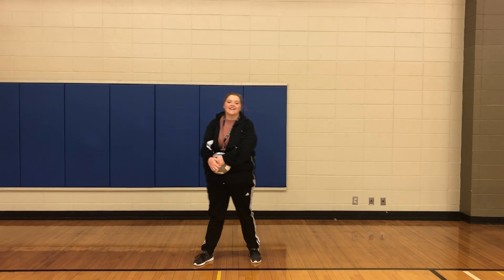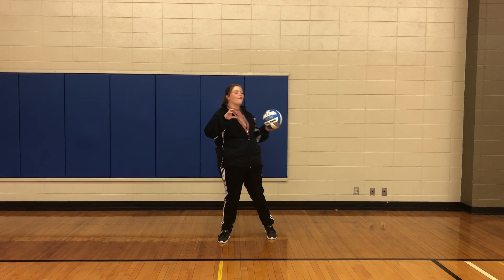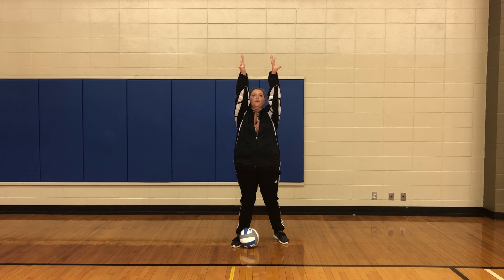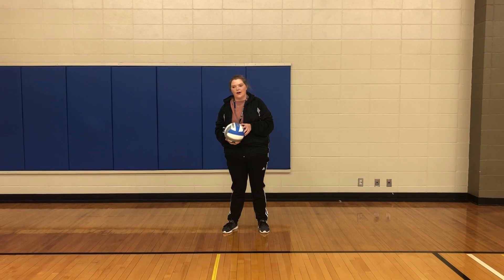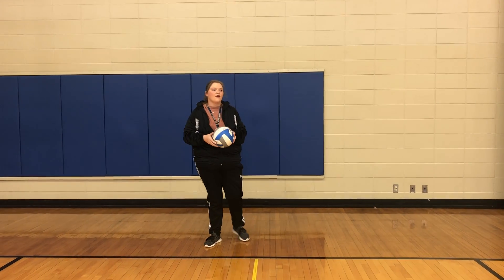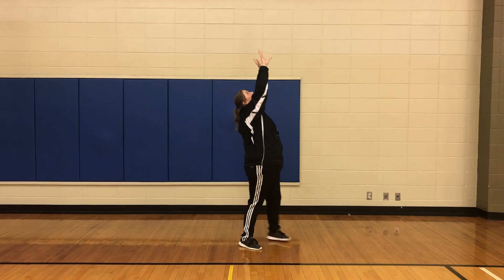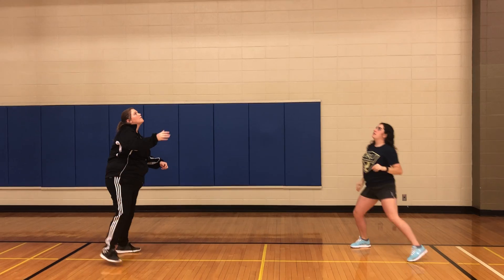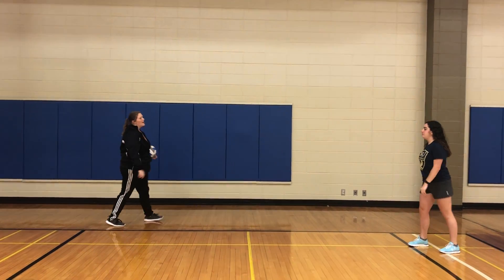Driennah Laney - HPE Methods lesson (explanation)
I was unable to do a full lesson do to lack of students, this focuses more on explanation of skill and activities. True lesson would be longer, at least 25 minutes or more if activities were to be completed in full.